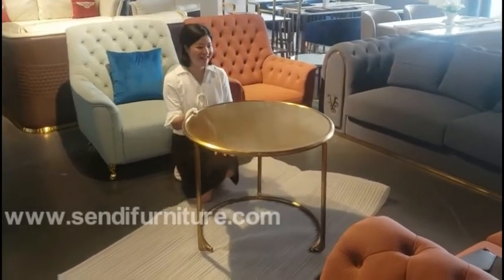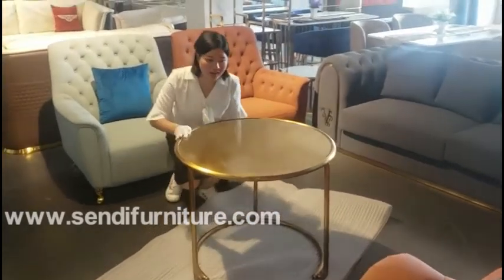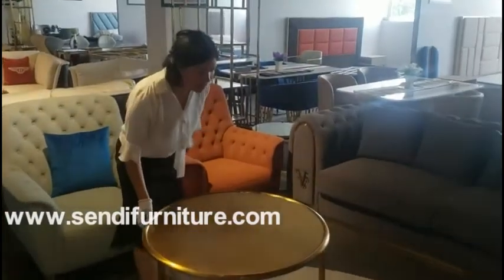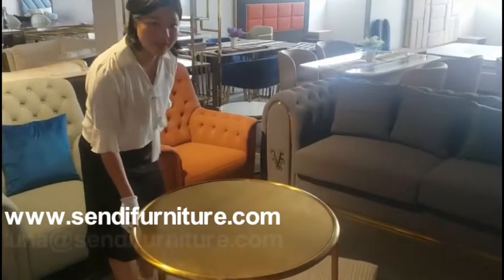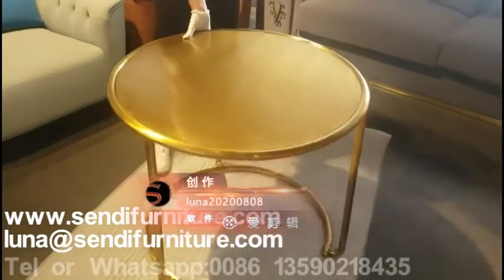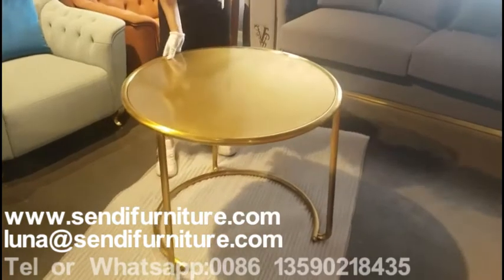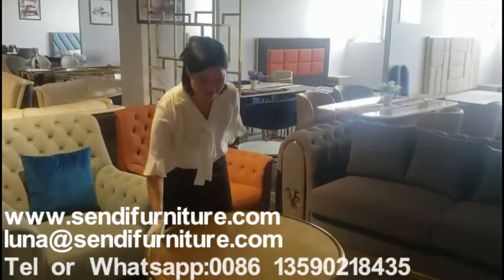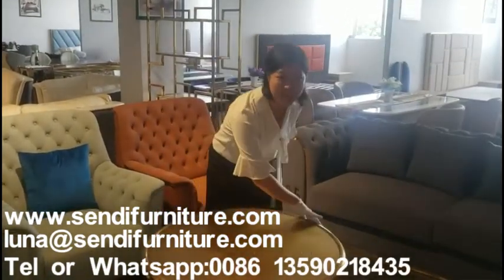stainless steel coffee table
Coffee table with PVD finish
5mm solid plate(304 stainless steel)